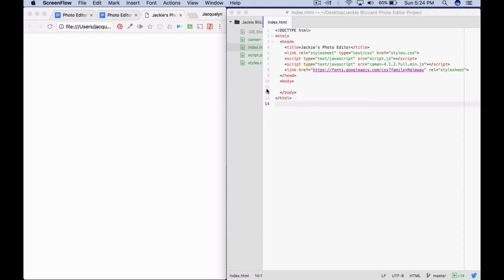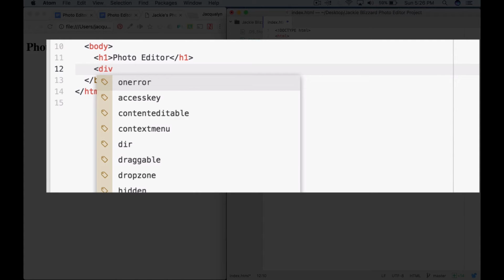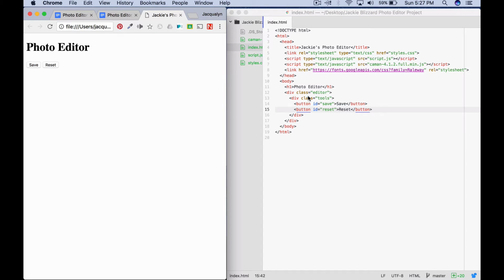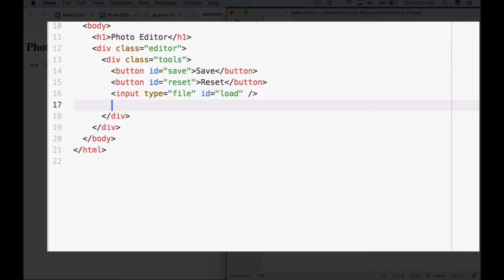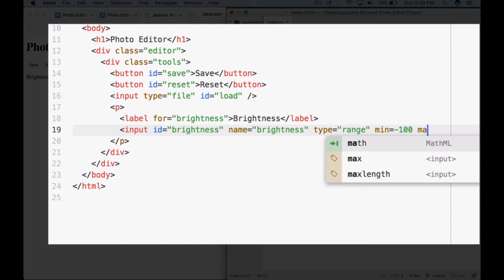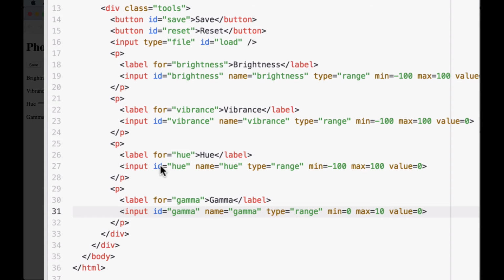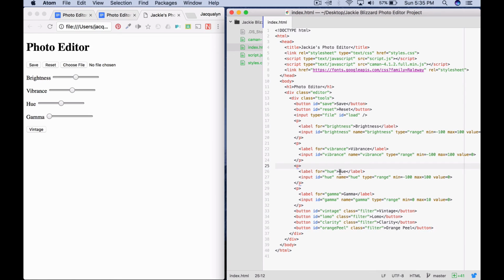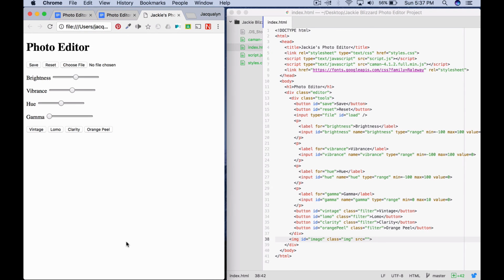Photo Editor Web App Part 2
In this tutorial you will learn how to setup the basic HTML for your photo editing web app including how to add a title, image loader, slider effects, filter buttons, and an image placeholder.